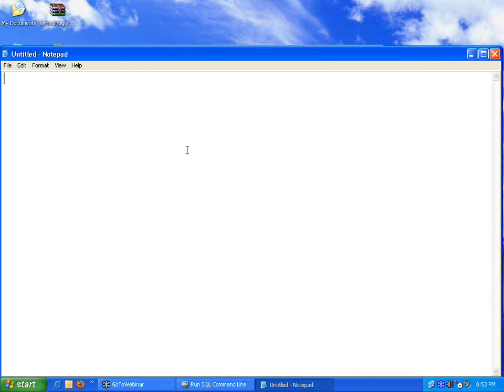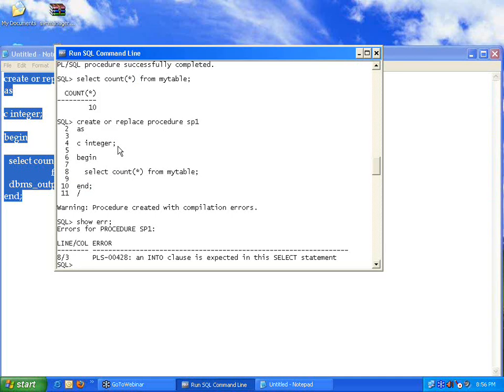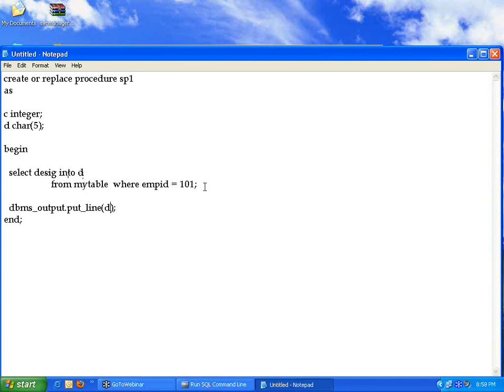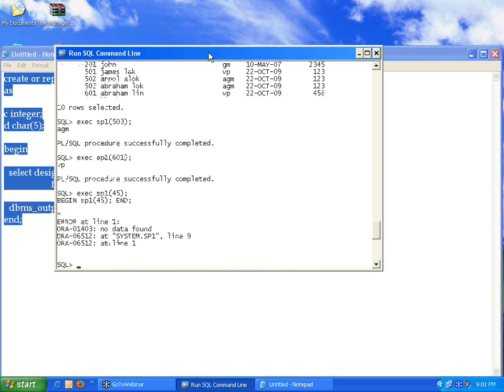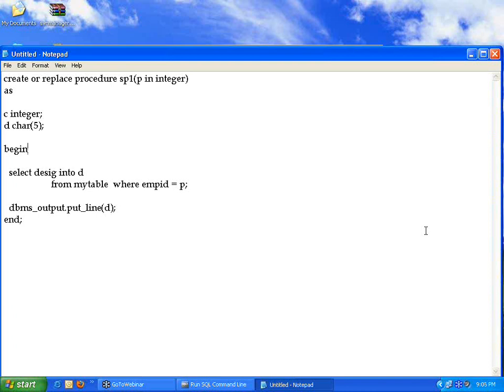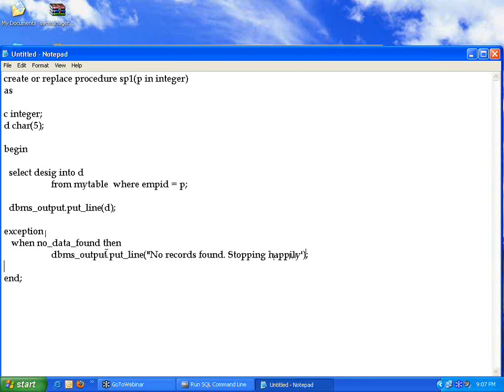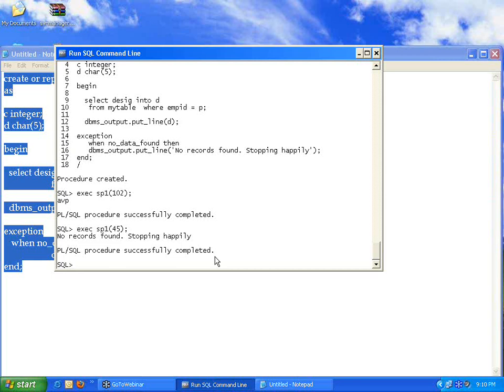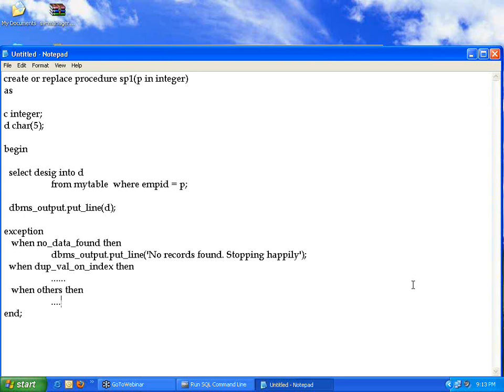Oracle Part 17 Select in Stored Procedure, Exceptions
Select into statement in SP, exception handler in